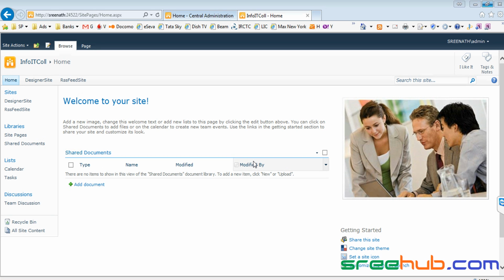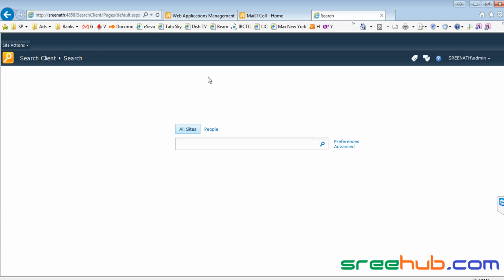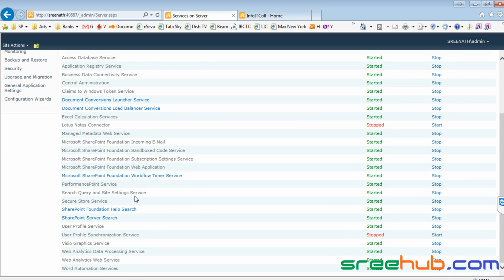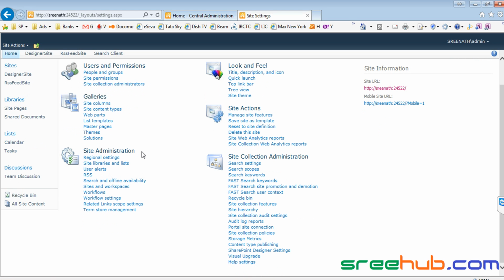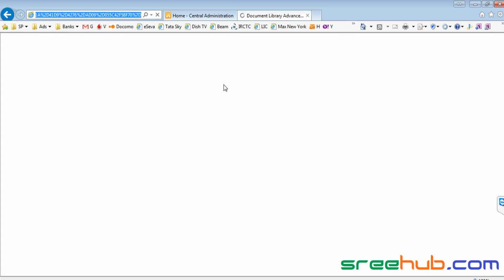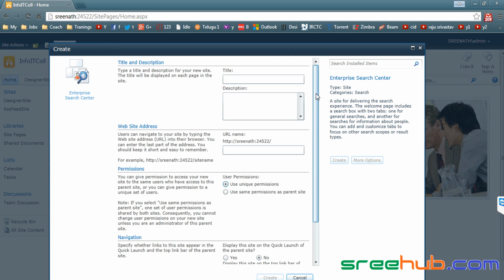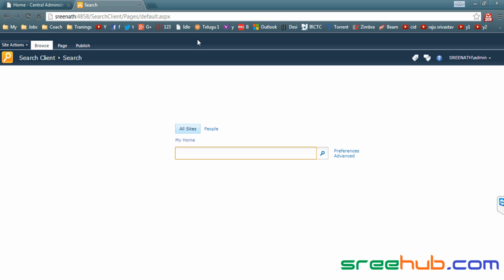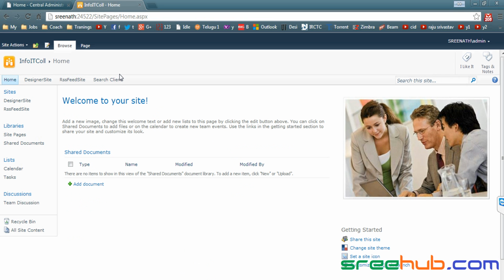35 Sharepoint Class - Search Centre